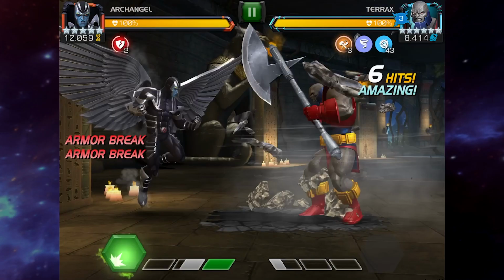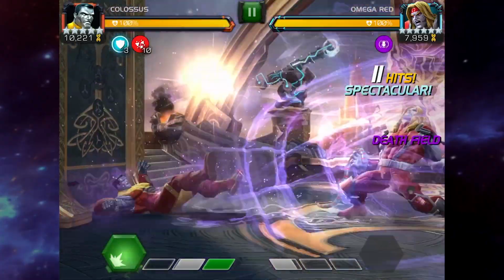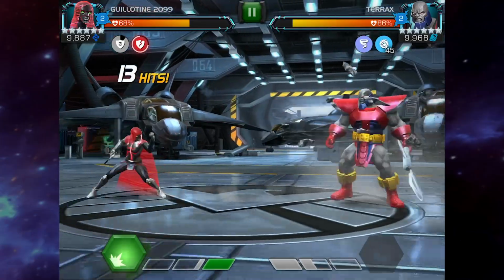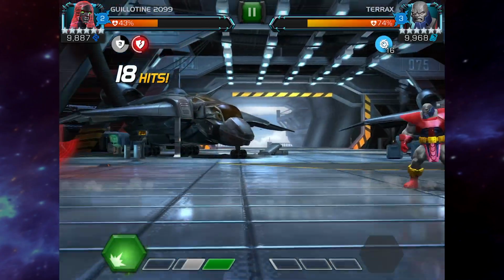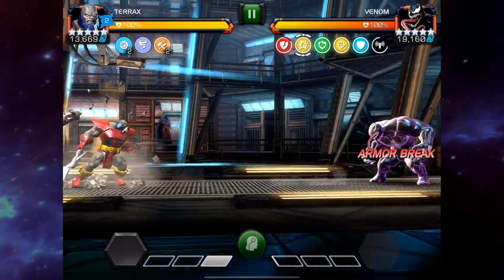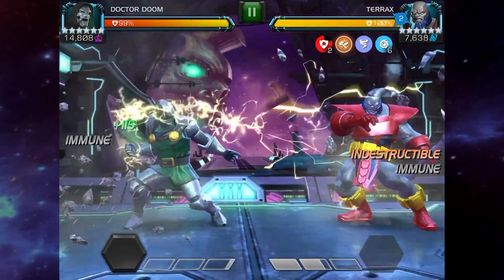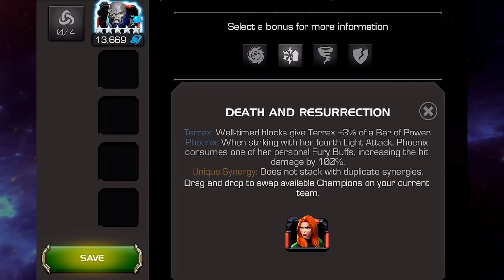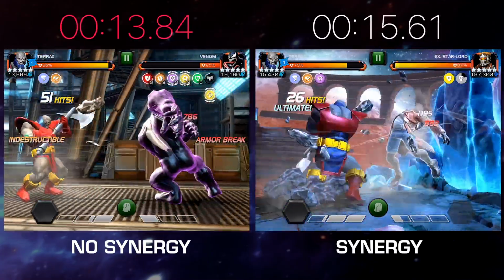Terrax is SOLID as a Rock | Marvel Contest of Champions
🌌Incoming transmission from The Battlerealm🌌

Terrax is as SOLID as a rock. He's as indestructible as they come. How will you be able to get the edge with this defender in your roster? Only one way to find out and it's by watching this video

💯 Enlist with Marvel’s mightiest Champions in The Contest of Champions. Download free for both iOS and Android.

Support
Technical difficulty? We are always looking to improve our game. for our forum.